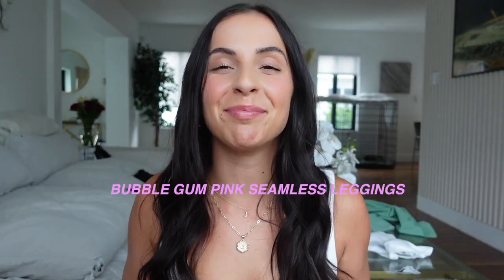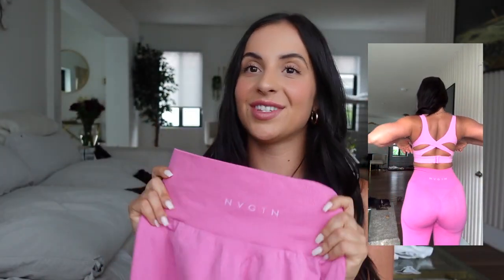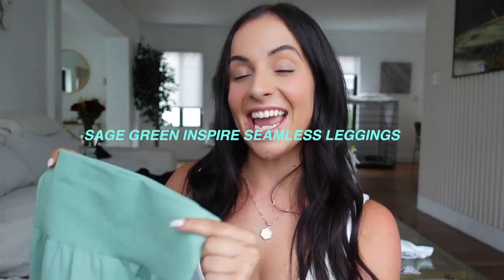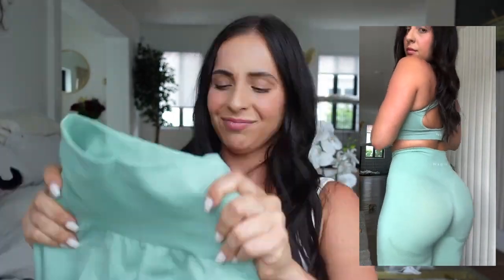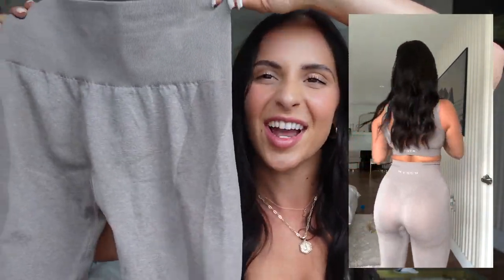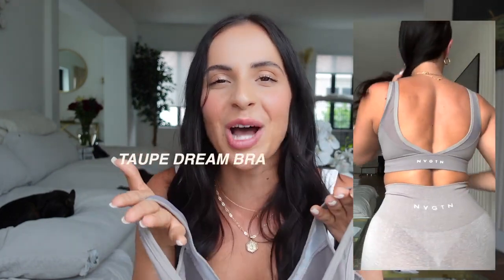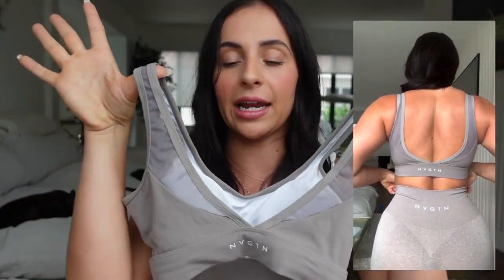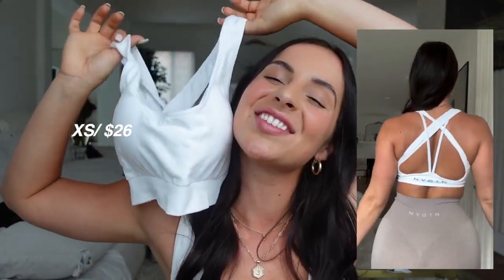NVGTN MAY LAUNCH REVIEW | Activewear Try On Haul in Depth Launch Review